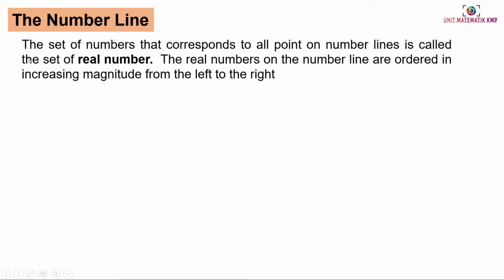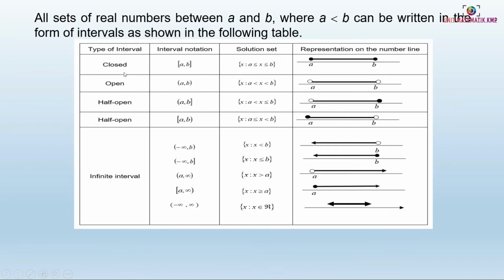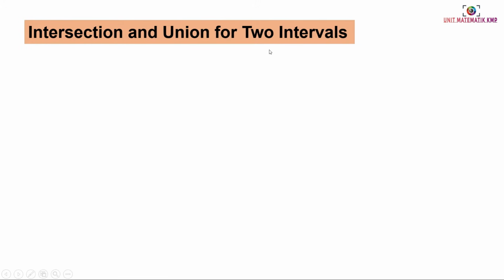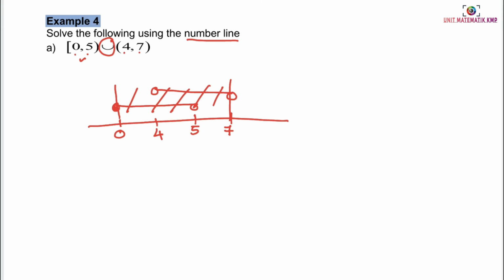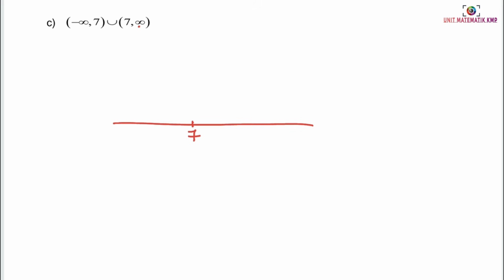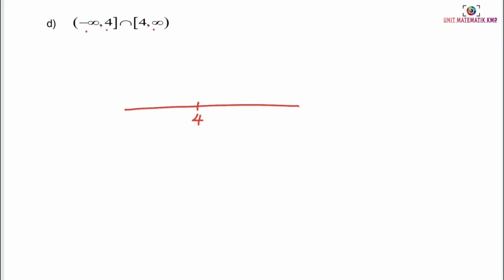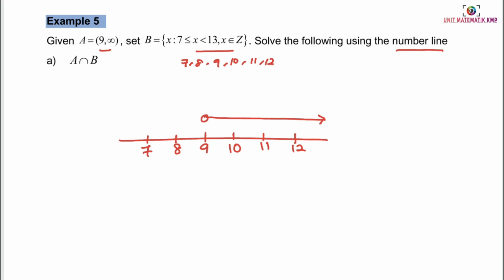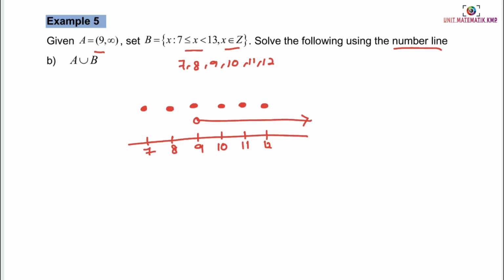TOPIC 1 : L1 (2/2)